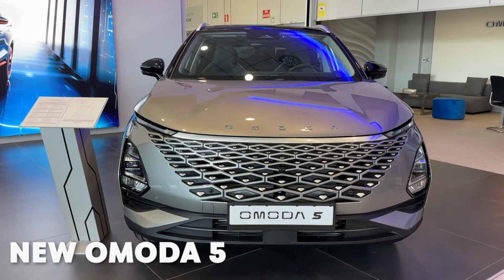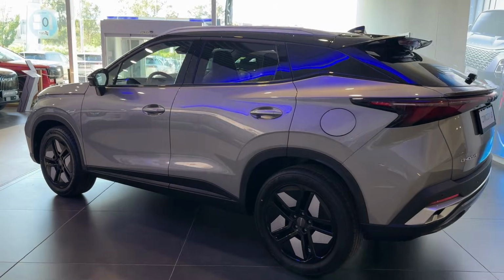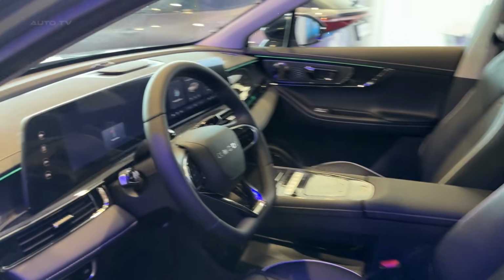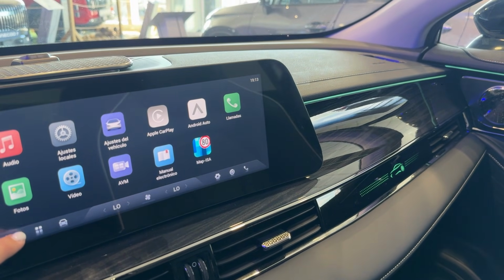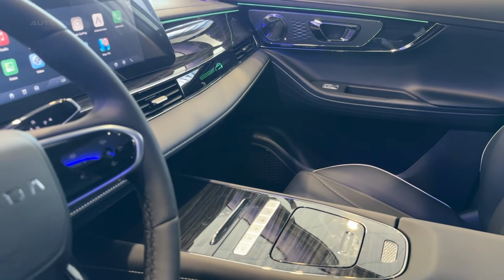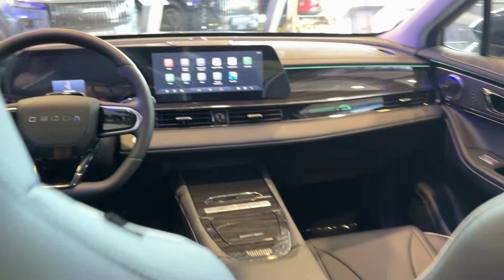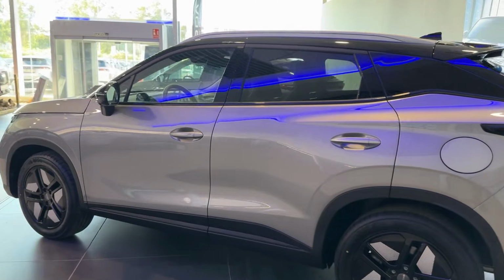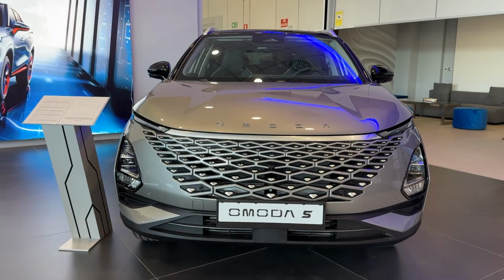New OMODA 5 2025 - SURPRISING value & IMPRESSIVE features (visual review)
Taking a comprehensive look at the new 2025 Omoda 5, the Chinese SUV that's challenging established European rivals with impressive value and surprising refinement. This detailed visual review covers everything from the striking exterior design to the well-appointed interior, plus real-world driving impressions of the turbocharged petrol engine.

The Omoda 5 enters the competitive crossover market with bold styling, a powerful 1.6-liter turbo engine, and standard equipment that would cost thousands extra on German rivals. From the LED lighting signature to the dual-clutch transmission performance, we examine whether this newcomer from Chery's premium sub-brand delivers on its ambitious promises.

Key highlights include the impressive seven-year warranty, Euro NCAP five-star safety rating, and technology features typically found in much more expensive vehicles. The review also addresses potential concerns about long-term reliability, parts availability, and how the Omoda 5 compares to established competitors like the Nissan Qashqai and Volkswagen T-Roc.

Technical Specifications: Engine: 1.6L Turbocharged Petrol Power: 183 HP / 136 kW Transmission: 7-Speed Dual-Clutch Automatic Drive: Front-Wheel Drive 0-60 mph: 7.3 seconds Price: From £24,990 Safety: Euro NCAP 5-Star Rating Warranty: 7 Years / 100,000 miles